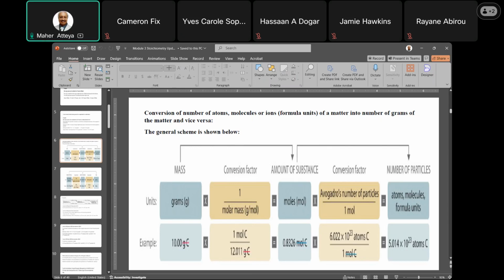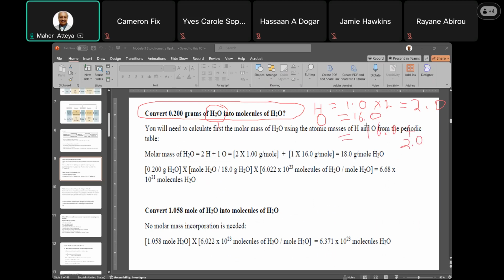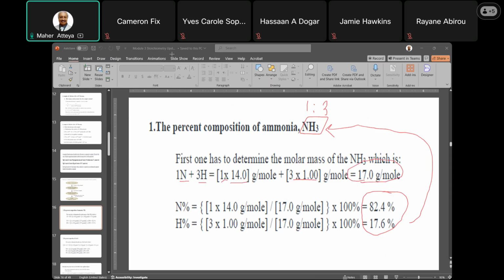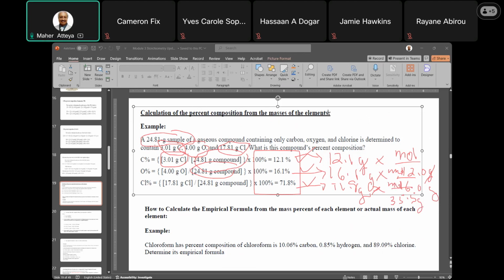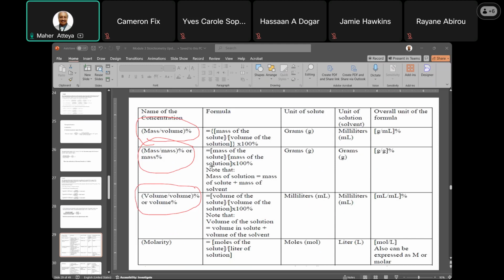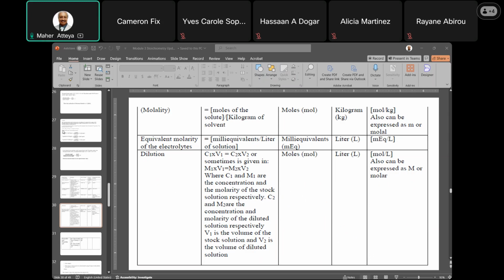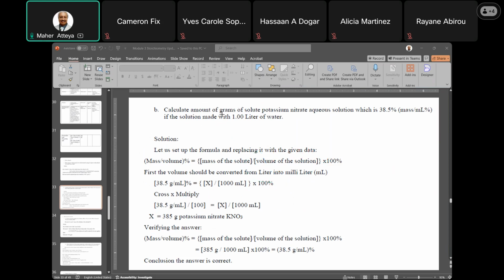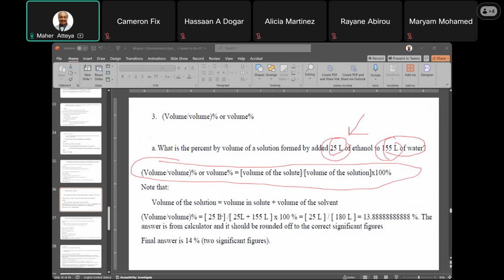CHEM 1211 Emergency Lecture due to Hurricane Helene September 2024